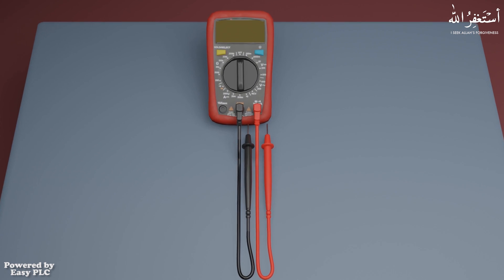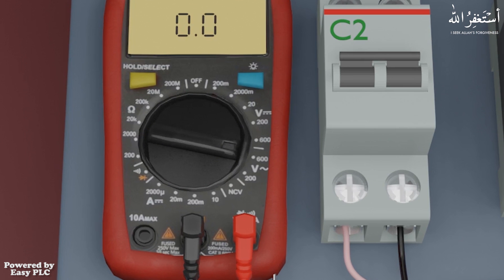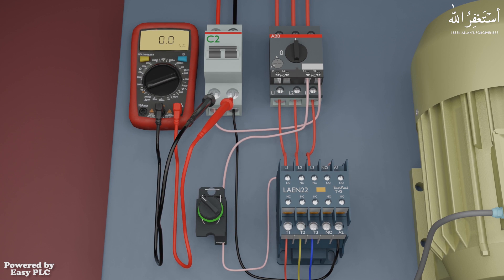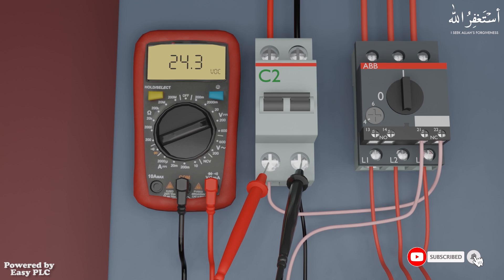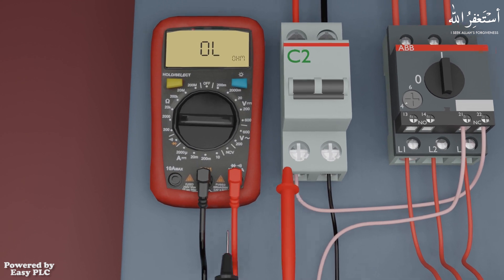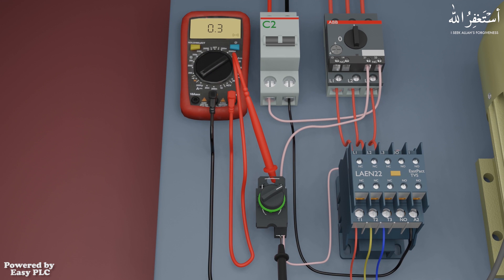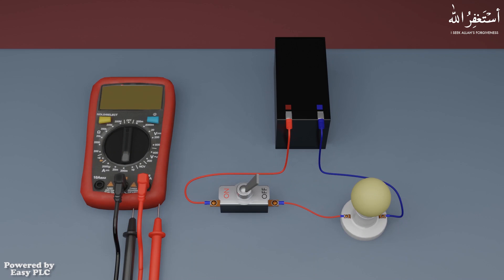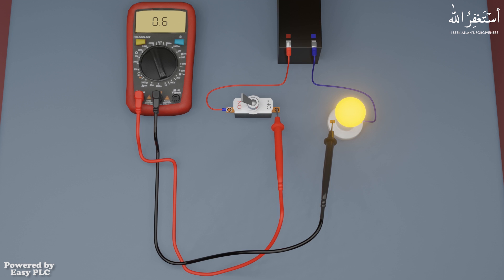How to Use a Multimeter ? - How to Measure Voltage, Resistance, Continuity and Amps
In this video I go through the basic functions of a multimeter, I cover how to measure AC and DC Voltage, how to measure resistance, how to test for continuity and how to measure amps.
How to use A Digital Multimeter Measure Voltage, Resistance, Current
How to Use a Multimeter for Beginners - How to Measure Voltage, Resistance, Continuity and Amps
How to use a Digital Multimeter - Best Multimeter for Beginners
How to Use a Multimeter & Electricity Basics | Repair and Replace